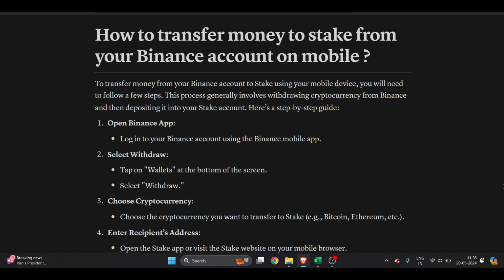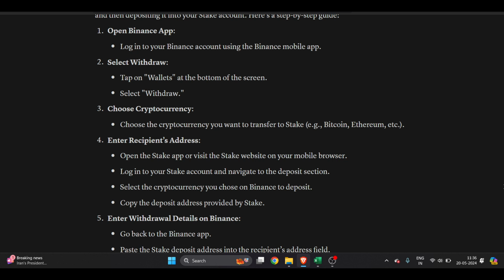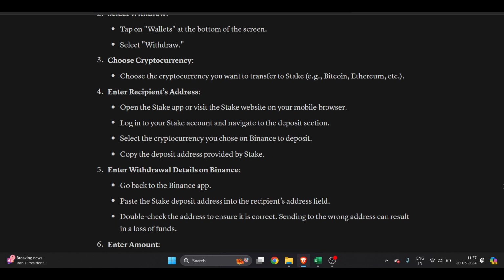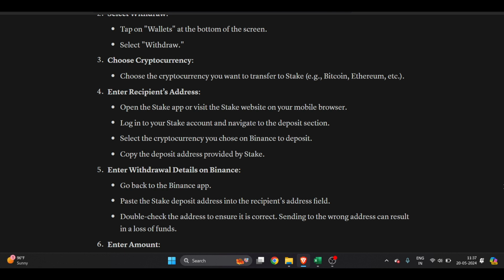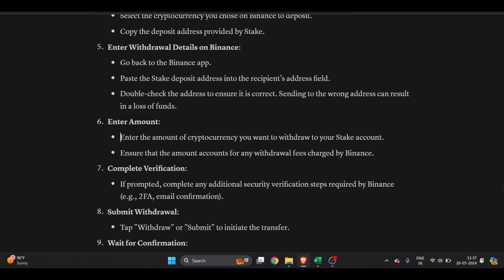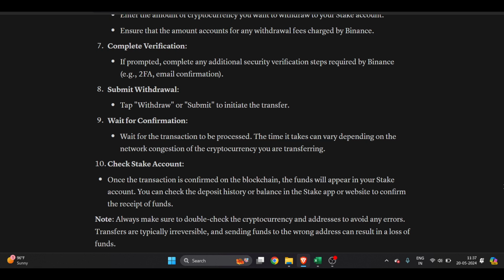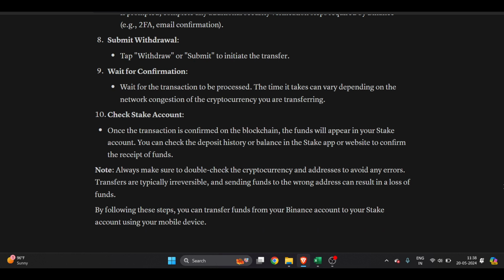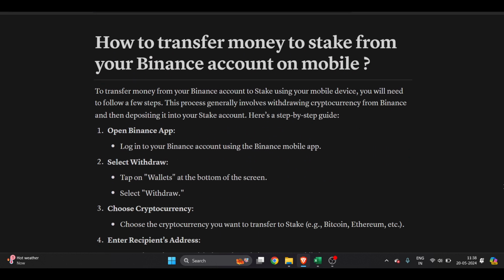HOW TO TRANSFER MONEY TO STAKE FROM YOUR BINANCE ACCOUNT ON MOBILE (2024)